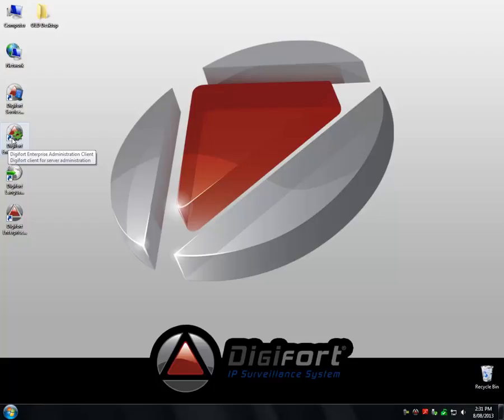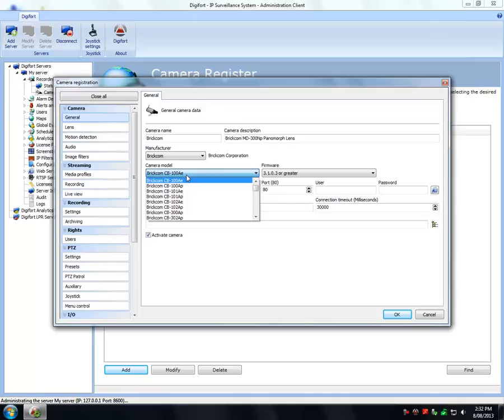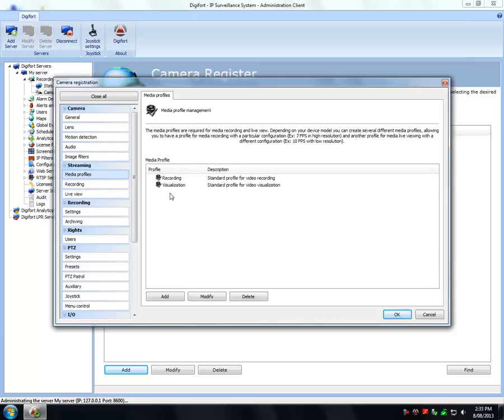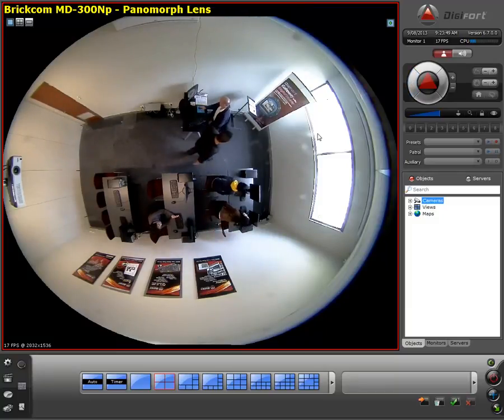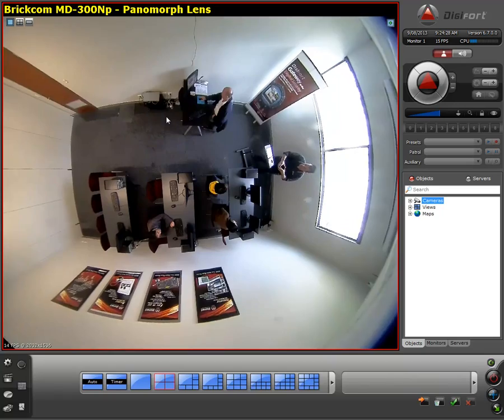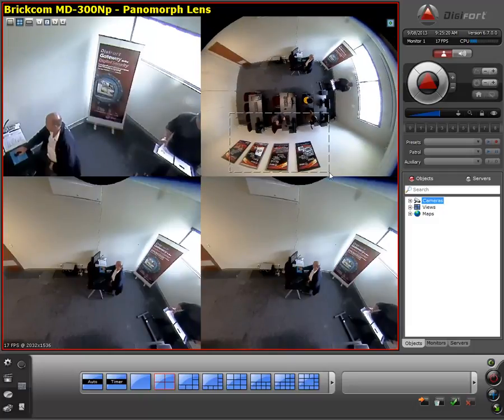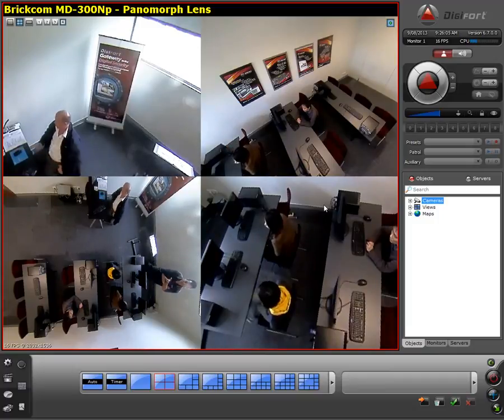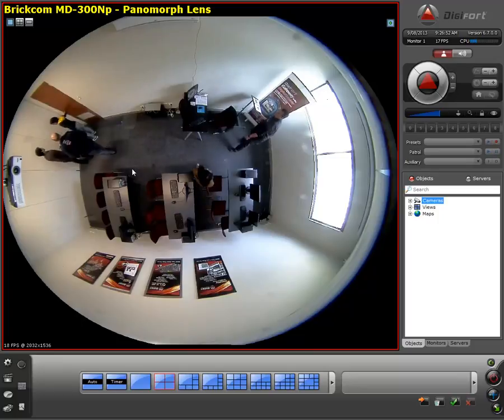Digifort 6.7 Integrated with Panomorph & Fisheye Lens 360 Degree Cameras are now Integrated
Hi Digifort Lovers,

Check out the latest 360 degree Panomorph camera integrated into Digifort.

The live features and functions are also supported in Playback so all de-warping can be done in live and play back mode.

Hope to hear from you all soon.
or register at the Digifort community form.